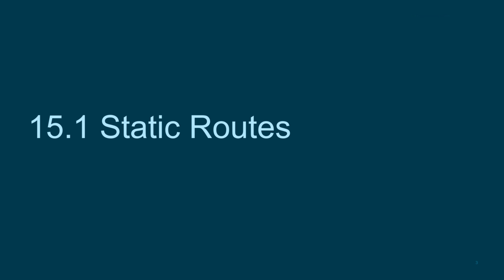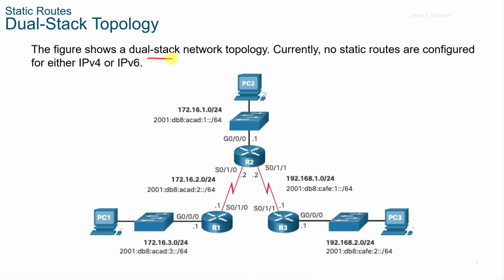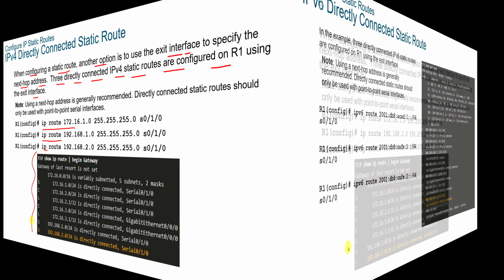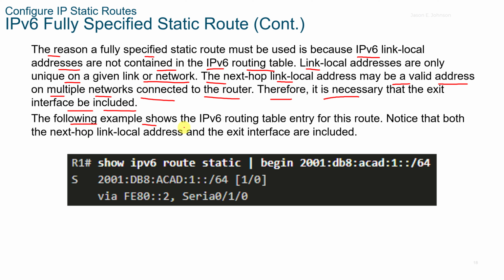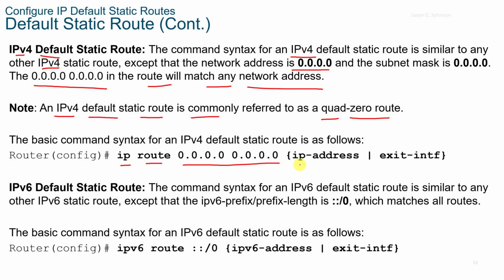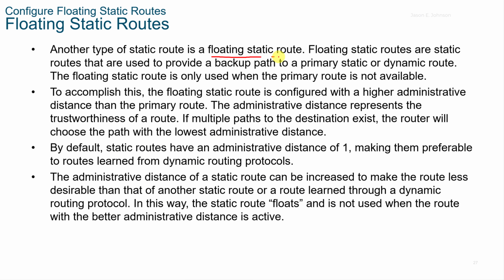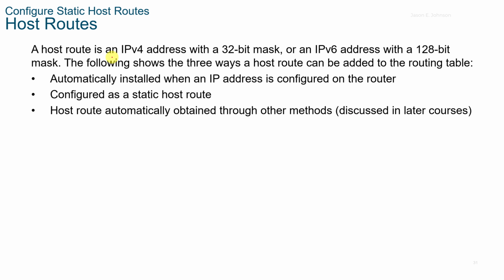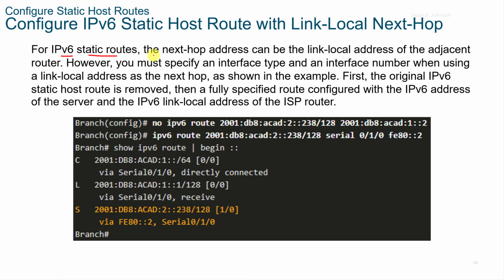NETACAD Switching, Routing, and Wireless Essentials 7.02, 📡 Module 15: IP Static Routing